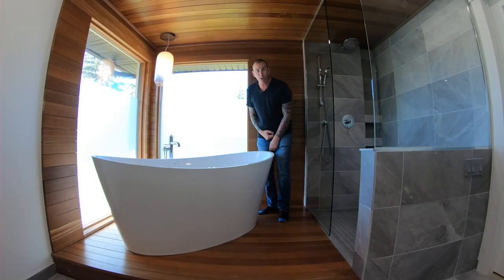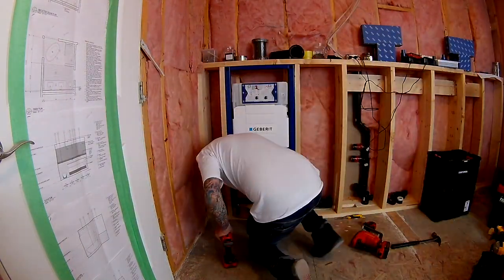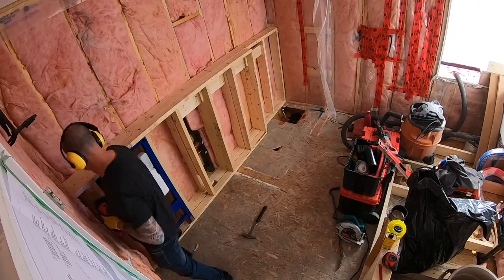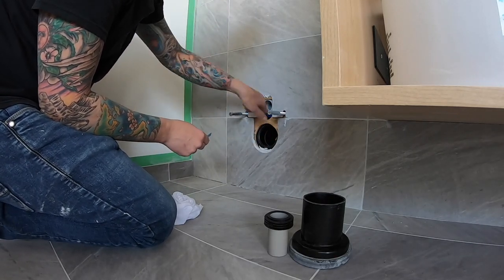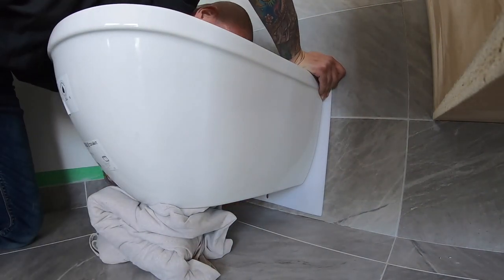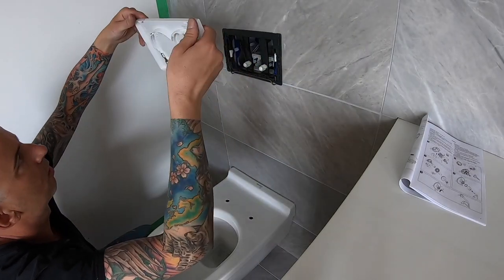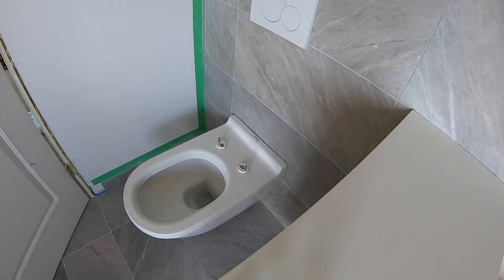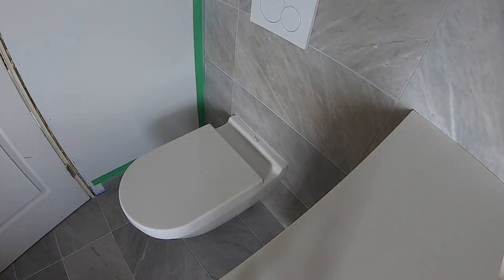Wall Hung Toilet Install full details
How to install a Wall Hung Toilet. Follow a long as Coach Tim shows a step by step installation of a wall tank carriage unit and mounting a wall hung bowl. This video is part of the Luxury Bathroom Renovation Playlist, check out the whole renovation project as it comes together.